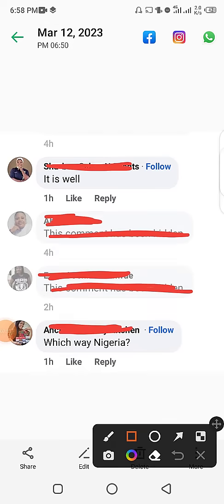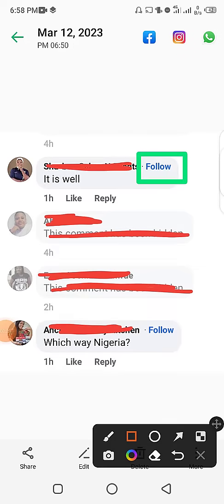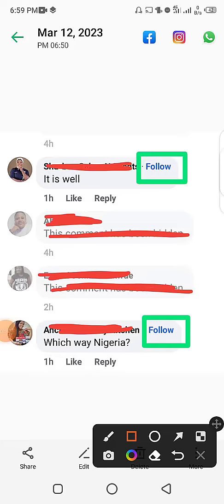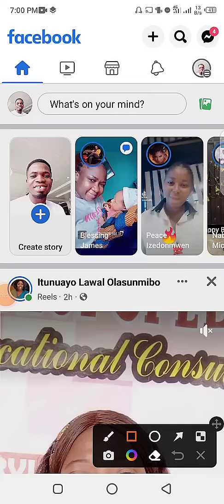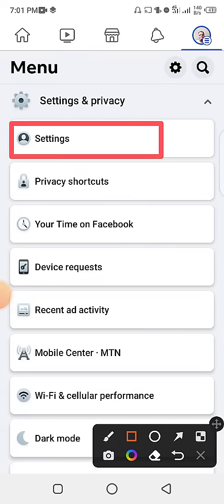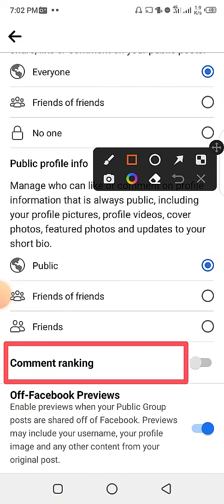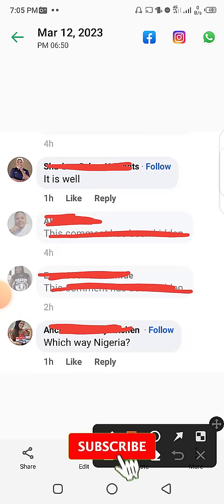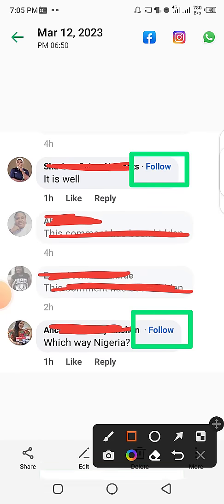How To Add Follow Button On Facebook Comment (2023)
How To Add Follow Button On Facebook Comment (2023), In this Video I will you step by step process how to enable Follow Button In Facebook Comment.

Did you get value from this video? Like it & Share with friends!

Click My YouTube Channel's link below to Access other Valuable Videos.